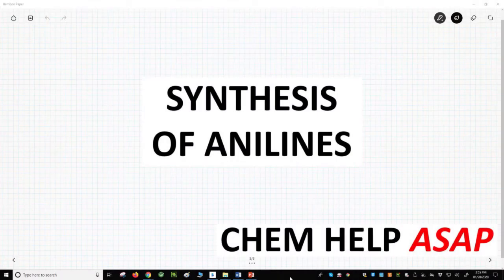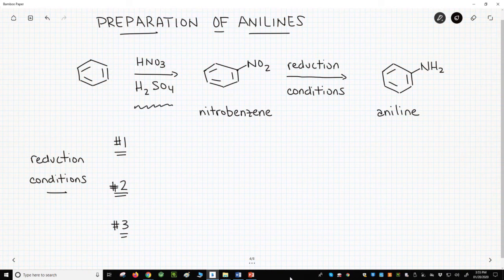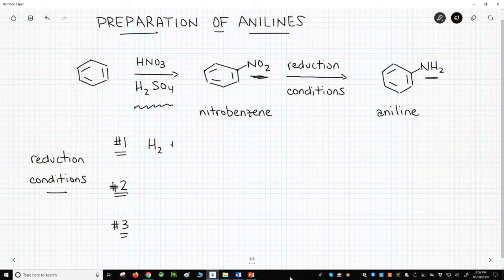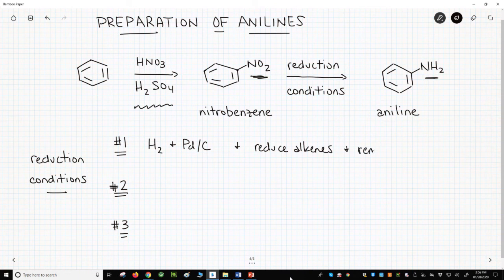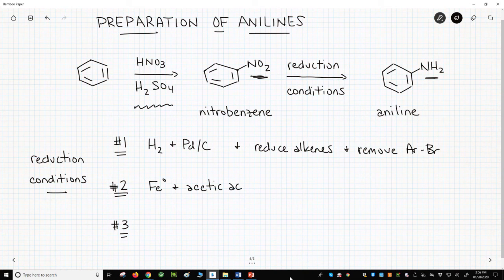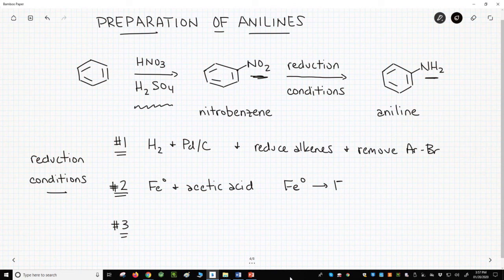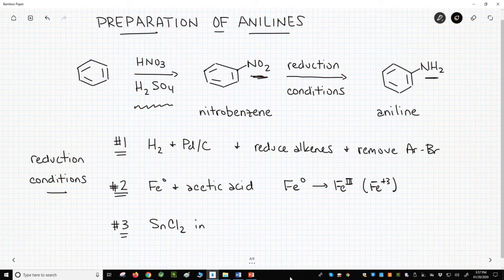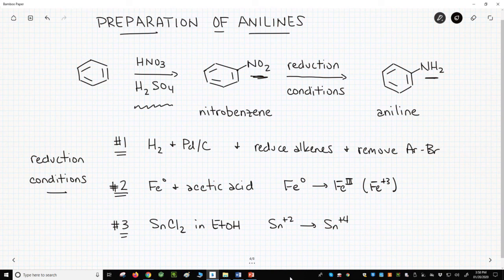synthesis of anilines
Anilines are the precursor of diazonium ions.  Anilines are prepared through the nitration of aromatic rings with HNO3 (nitric acid) and another acid, often H2SO4 (sulfuric acid).  The nitro group can be reduced in many different ways.  One method is catalytic hydrogenation, but hydrogenations can also reduce halides from a ring.  Milder conditions include reduction with iron in acetic acid and reaction with stannous chloride (SnCl2) in ethanol.  All of these are common, effective methods for preparing anilines from nitro benzenes.